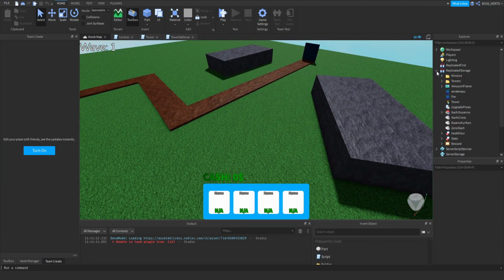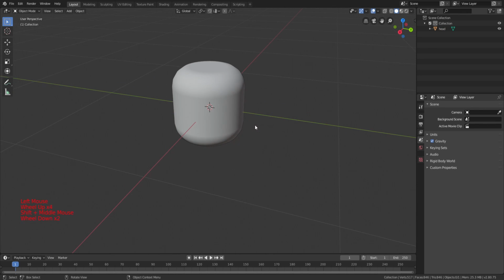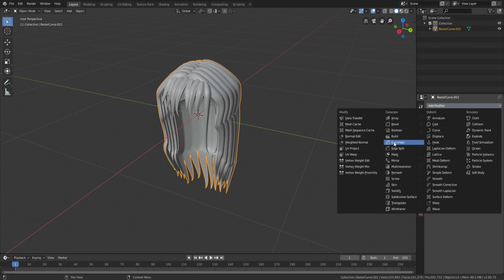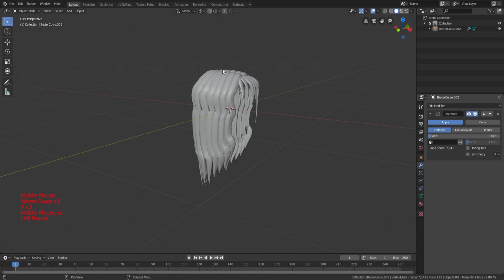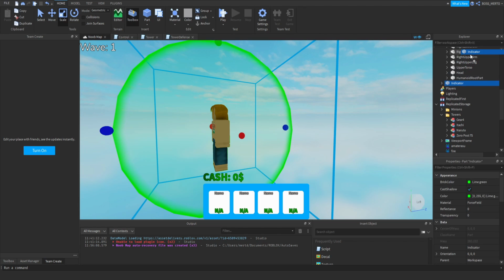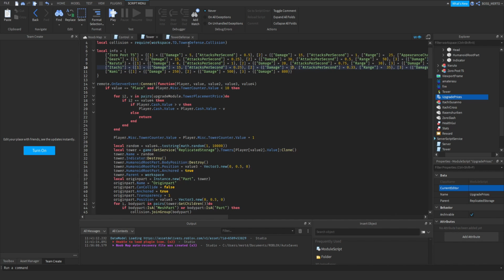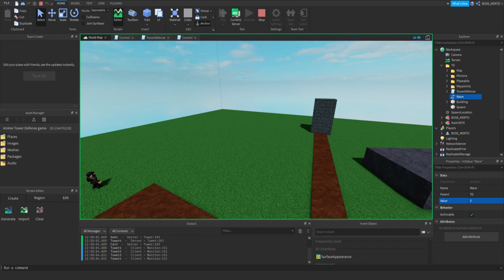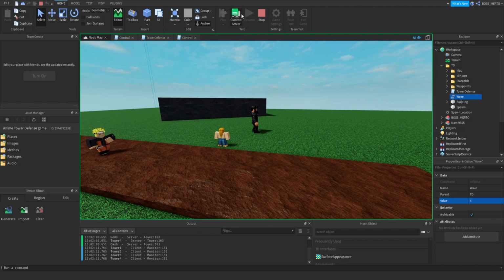[ANIME TOWER DEFENSE #30] ROBLOX Studio | CREATING A MONEY DROPPING TOWER [NAMI]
This video shows you how to create a money dropping tower.

// This is a link to a uncopylocked place which contains the lobby, clicking on this supports me.

// This is a link to a uncopylocked place which contains the map, clicking on this supports me.